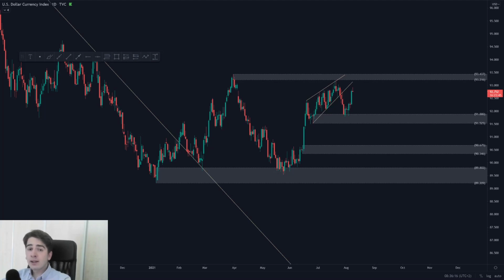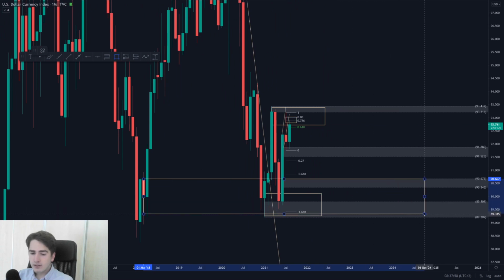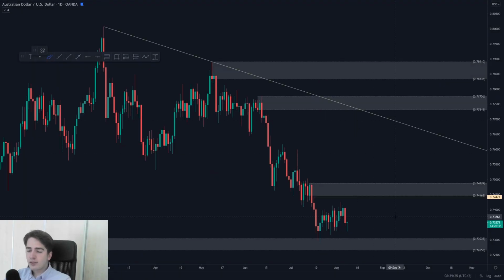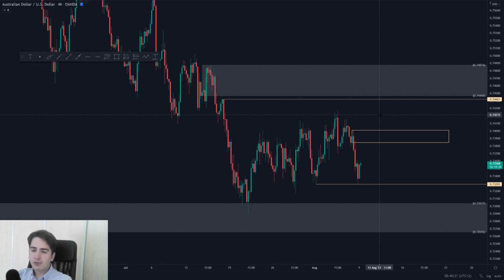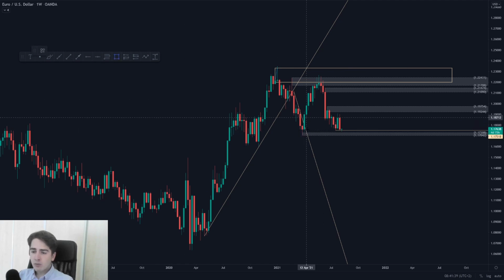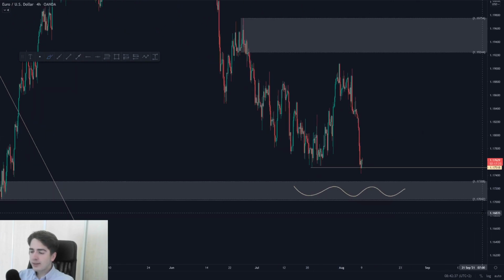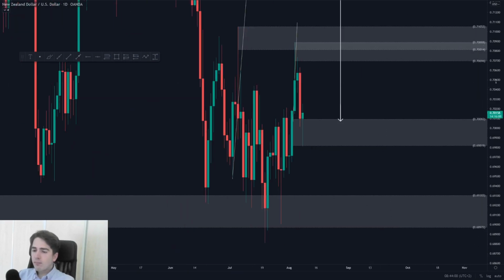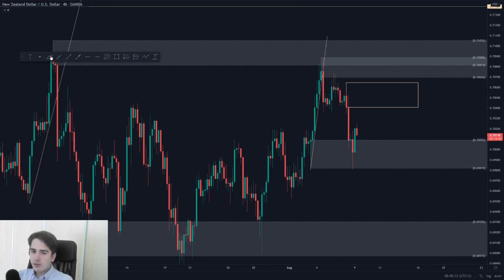GBPUSD, EURUSD, NZDUSD, AUDUSD, GOLD & DXY - Daily Forex Market Analysis - Volume 89.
Timecodes
00:00 - Welcome
00:20 - Intro The Trading Academy
00:28 - DXY Analysis
02:49 - AUD / USD Pair Analysis
04:03 - EUR / USD Pair Analysis
06:06 - GBP / USD Pair Analysis
07:15 - NZD / USD Pair Analysis
08:37 - XAU/USD & Thank you